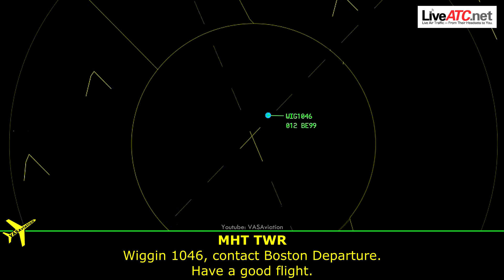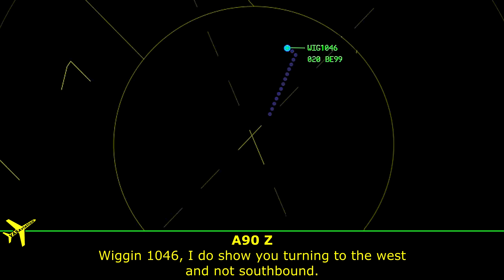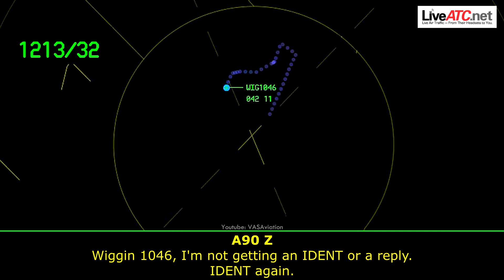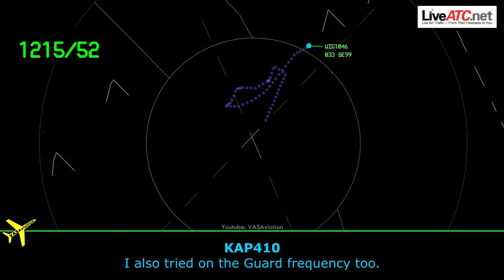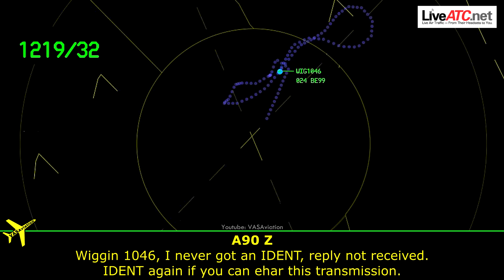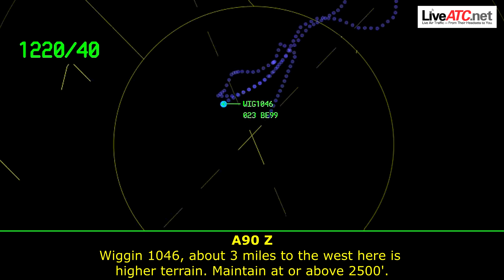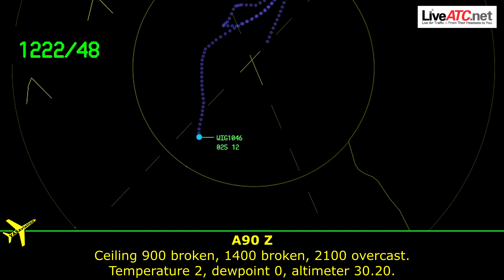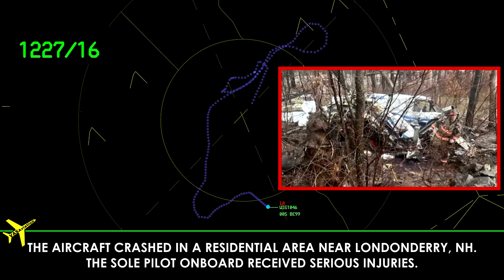PLANE CRASH after DOOR FLIES OFF | Pilot Survived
26/JAN/2024
Beechcraft C99 Commuter performing flight from Manchester to Presque Isle had just departed when the pilots stated to deviate from the departure route flying errativally in heading and altitude during severe weather and icing conditions.

It's been reported that the cockpit door had flown off the aircraft shortly after takeoff and was found approximately 3 miles to the northeast of the airport.

The sole pilot onboard survived with serious injuries and was taken to a nearby hospital.
EPISODES:
00:00 WIG1046 takes off and contacts Boston Departure.
01:13 WIG1046 starts to deviate from the route, making turns and changing altitude.
02:20 Another airplane tries to reach WIG1046.
03:30 WIG1046 continues to fly erratically.
05:20 WIG1046 descends below the safety altitude.